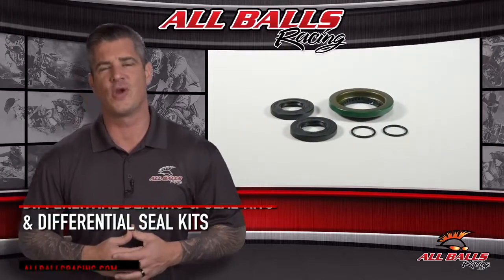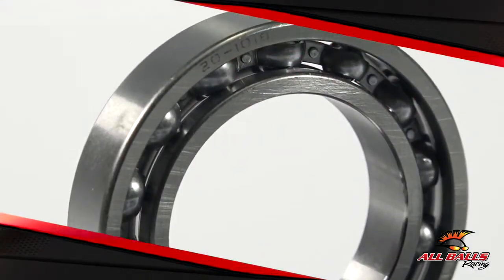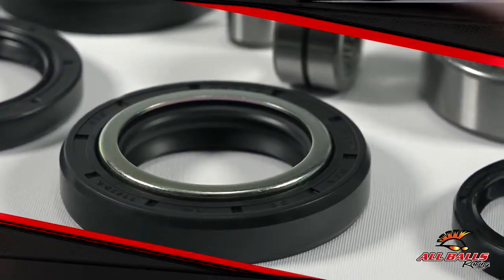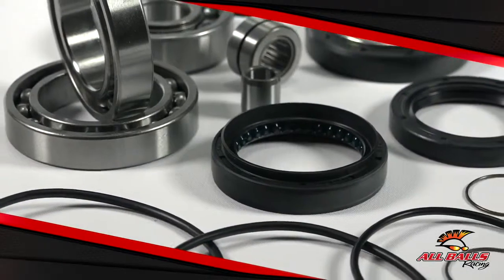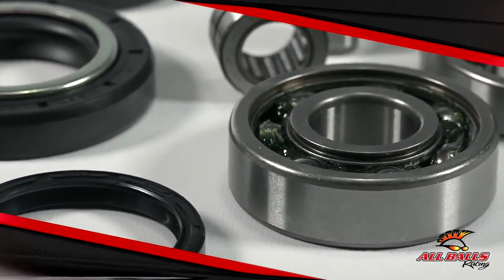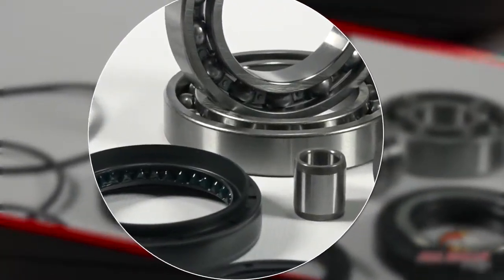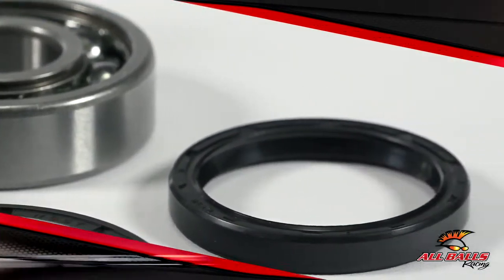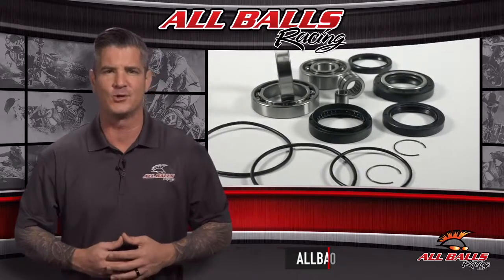All Balls Racing Differential Bearing and Seal Kits and Differential Seal Kits